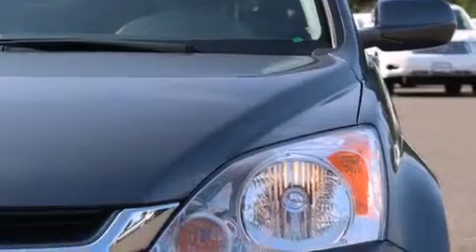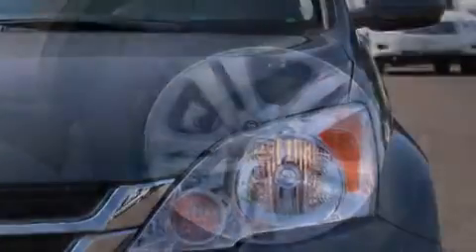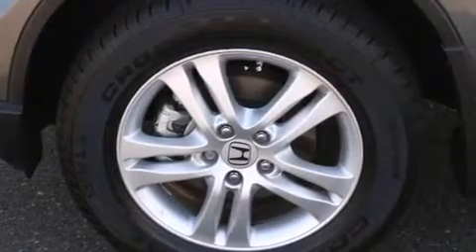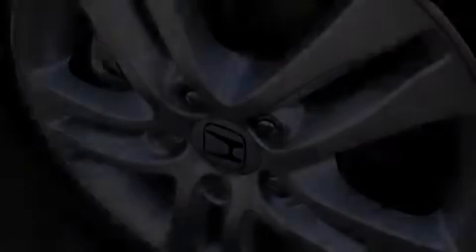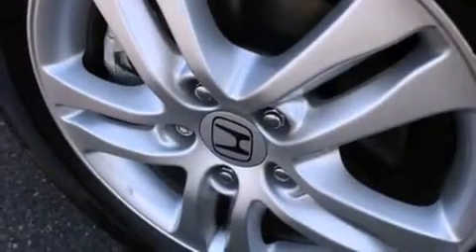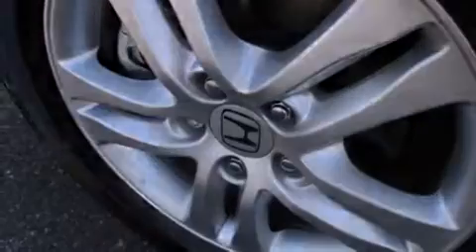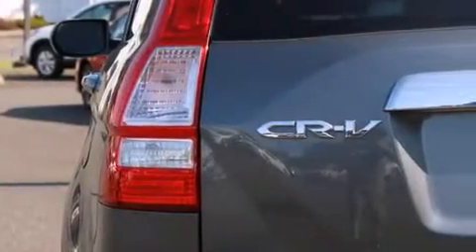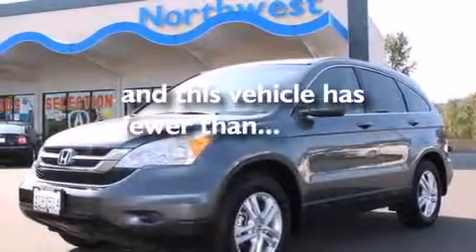2011 Honda CR-V Burlington WA 98226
We've been honored to serve the Burlington WA area , we promise that your experience at our dealership will exceed your expectations ! Year : 2011 Make : Honda Model : CR-V Engine : 2.4L 4Cyl Trans . : 5 Spd Automatic Exterior : Gry/Gray Miles : 35,469 Interior : Black Sims Honda 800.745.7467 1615 S. Goldenrod Road Burlington , WA 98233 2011 Honda CR-V Burlington WA